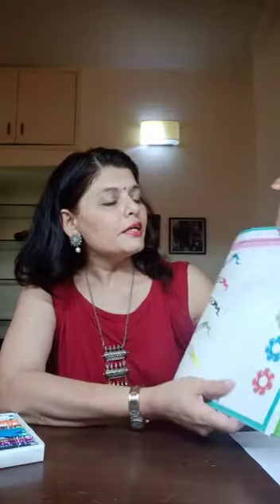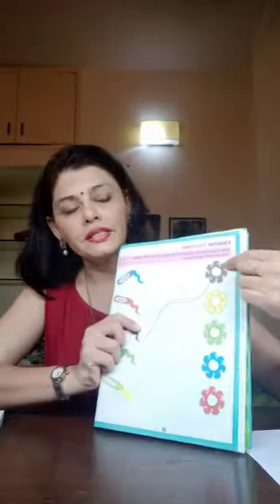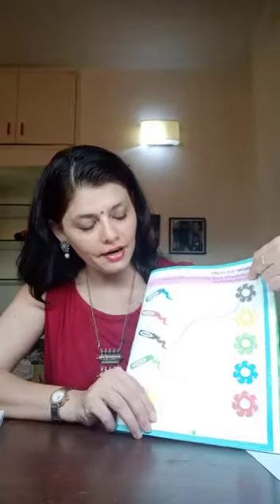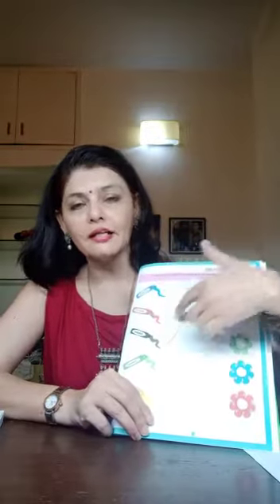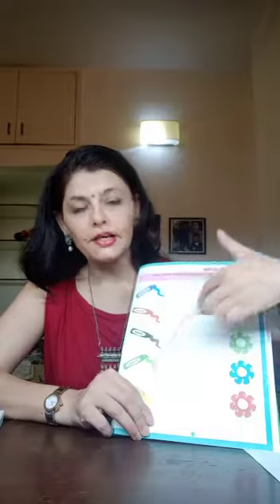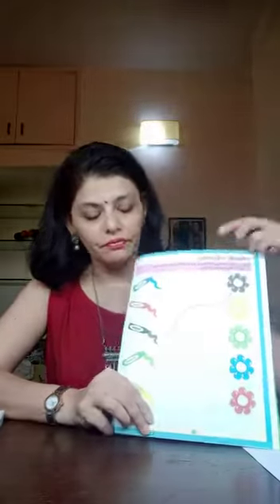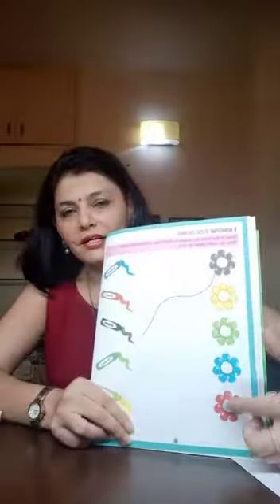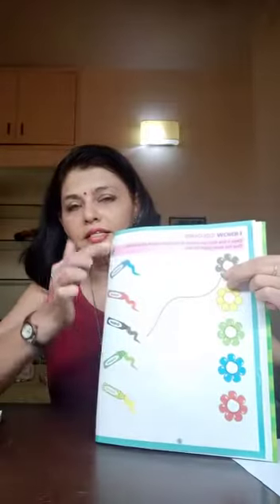Primary Colours Activity (Helping Videos)